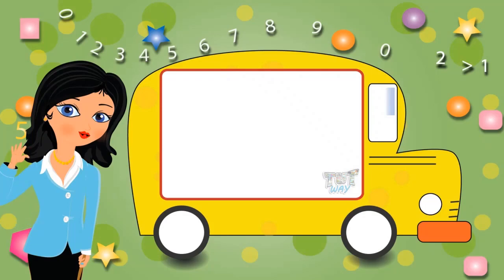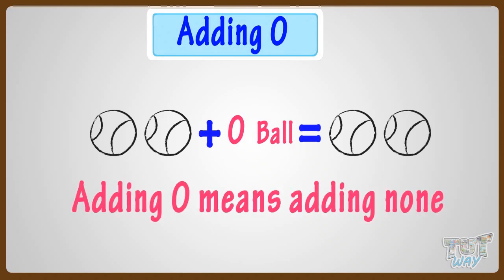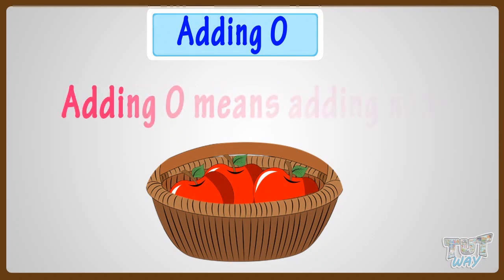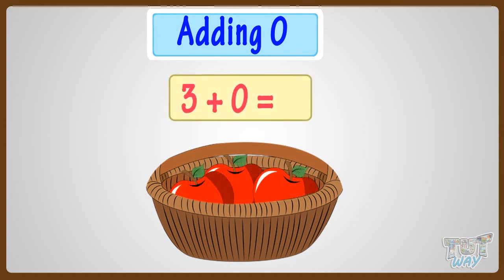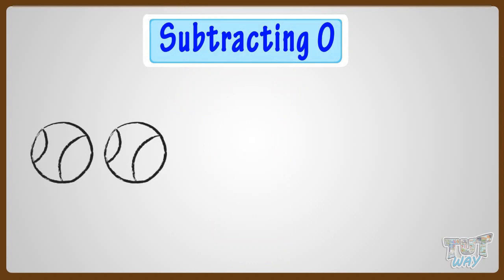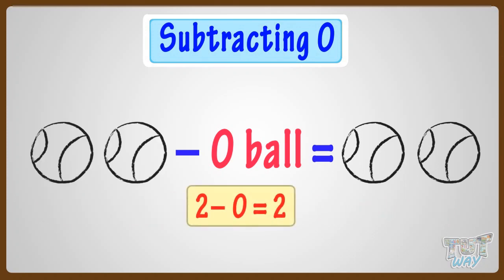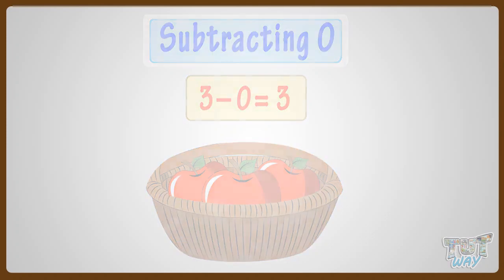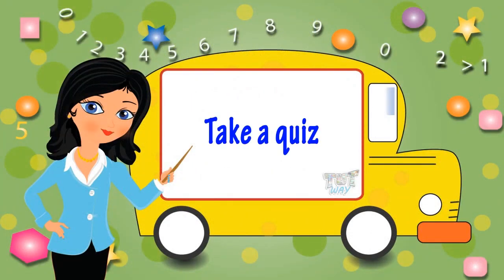Adding And Subtracting 0 | Kindergarten Video | Math | Tutway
This video introduces the concept of adding 0 and subtracting 0.
This visually explains what does it mean to add 0 or subtract 0.
This video is appropriate for our little ones in kindergarten and grade 1.